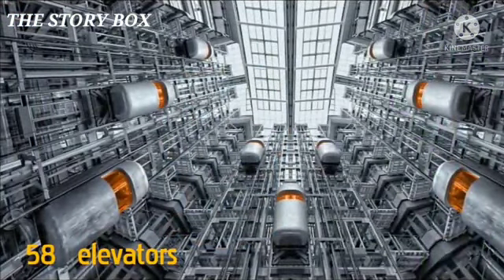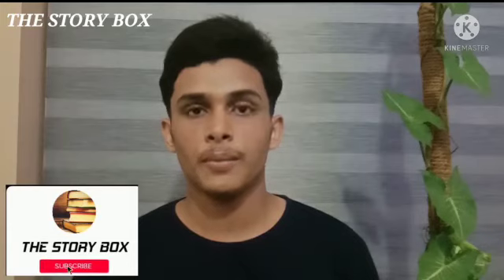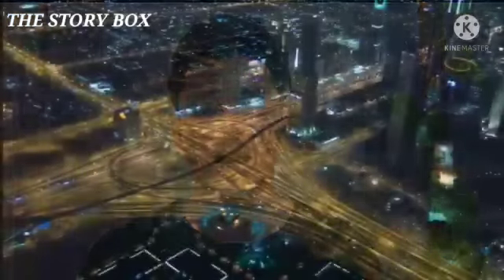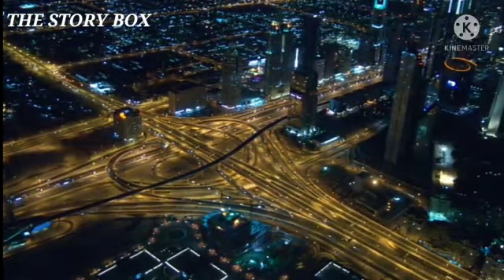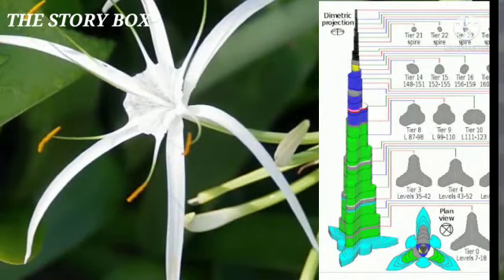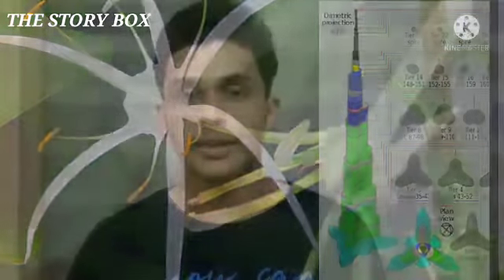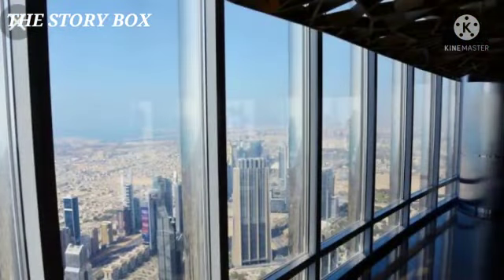ബുർജ് ഖലീഫയിലെ അത്ഭുതങ്ങൾ | Burj Khalifa | Malayalam | THE STORY BOX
World Records

At over 828 metres (2,716.5 feet) and more than 160 stories, Burj Khalifa holds the following records:

Tallest building in the world

Tallest free-standing structure in the world

Highest number of stories in the world

Highest occupied floor in the world

Highest outdoor observation deck in the world

Elevator with the longest travel distance in the world

Tallest service elevator in the world

Tallest of the Supertall

Not only is Burj Khalifa the world's tallest building but it has also broken two other impressive records: tallest structure, previously held by the KVLY-TV mast in Blanchard, North Dakota, and tallest free-standing structure, previously held by Toronto's CN Tower. The Chicago-based Council on Tall Buildings and Urban Habitat (CTBUH) has established 3 criteria to determine what makes a tall building tall. Burj Khalifa wins by far in all three categories.

Height to architectural top
Height is measured from the level of the lowest, significant, open-air, pedestrian entrance to the architectural top of the building. This includes spires but does not include antennae, signage, flagpoles or other functional-technical equipment. This measurement is the most widely used and is used to define the Council on Tall Buildings and Urban Habitat rankings of the Tallest Buildings in the World.

Highest occupied floor
Height is measured from the level of the lowest, significant, open-air, pedestrian entrance to the highest continually occupied floor within the building. Maintenance areas are not included.

Height to tip
Height is measured from the level of the lowest, significant, open-air, pedestrian entrance to the highest point of the building, irrespective of material or function of the highest element. This includes antennae, flagpoles, signage and other functional-technical equipment

MLIFE DAILY | BS CHANDRAMOHAN | ASWIN MADAPILLY | AF WORLD BY AFLU | AFLU | MALAYALAM FACTS CHANNEL | MOJOS |  VALATHORU KADHA ASIANET NEWS | ANURAG TALKS